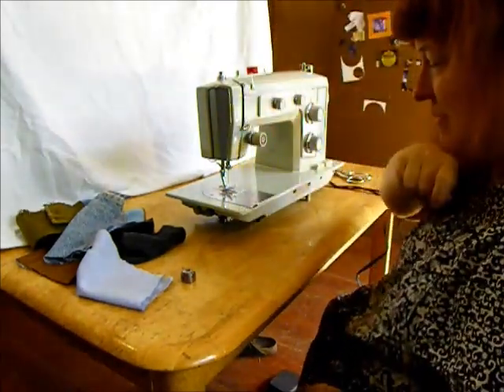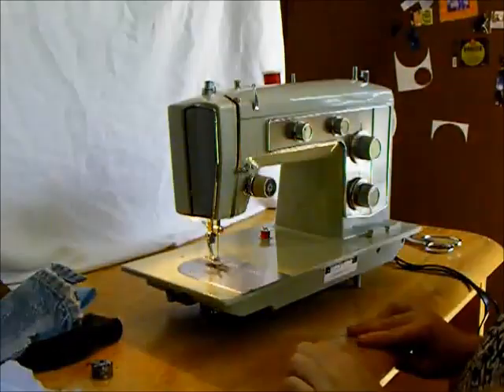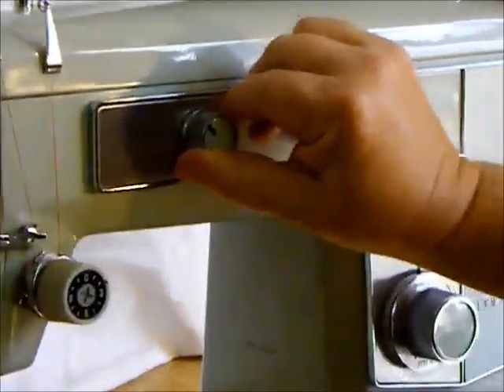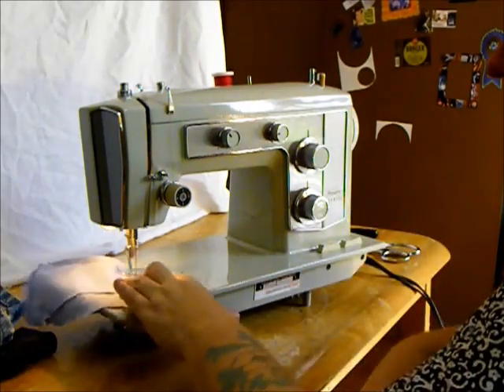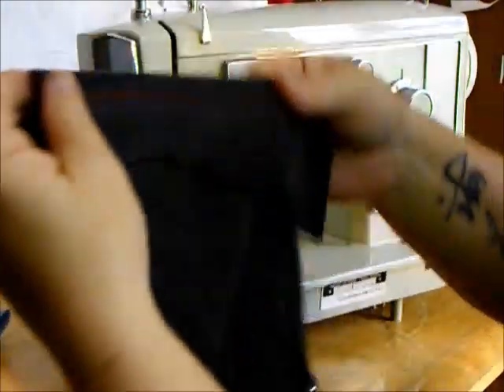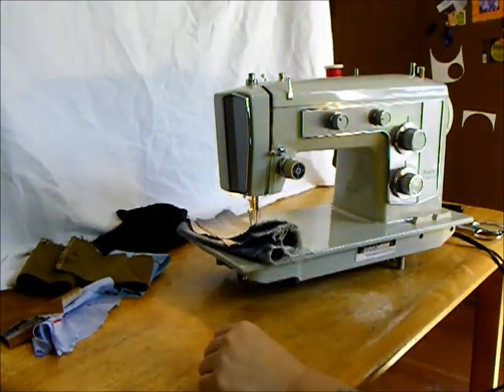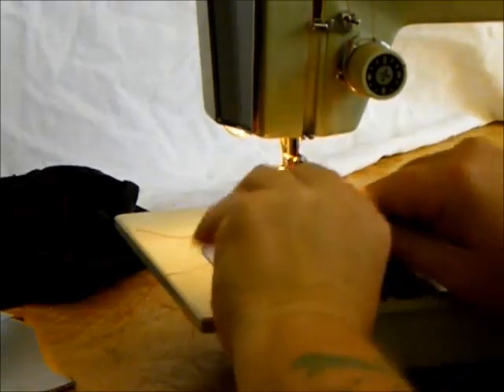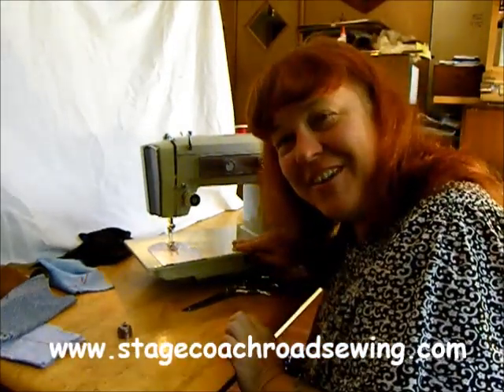Sears Kenmore sewing machine demonstration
Come see all the gorgeous restored sewing machines Kenmore sewing machine demonstration from Stagecoach Road Sewing Machine. Lots of awesome options on this beauty!